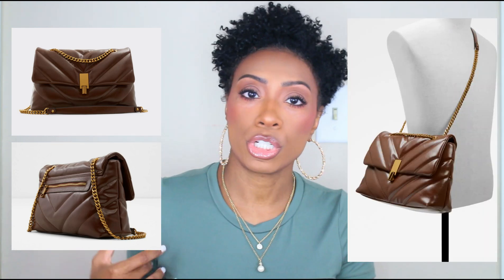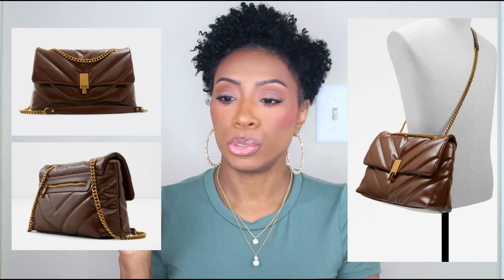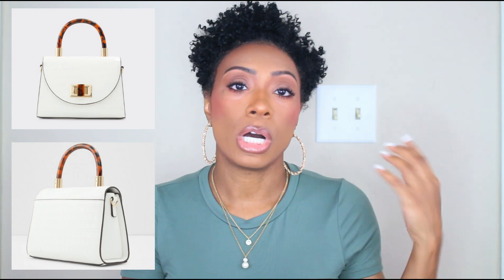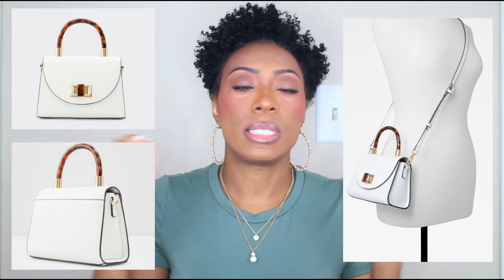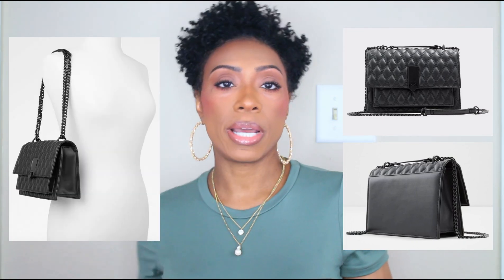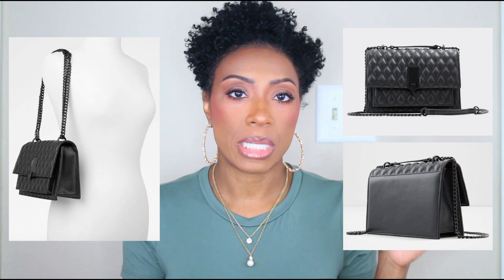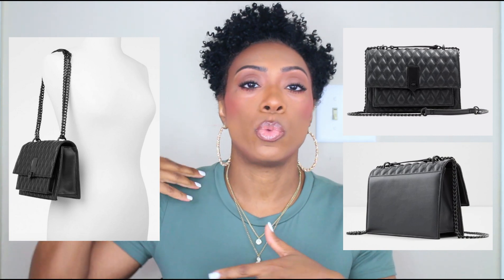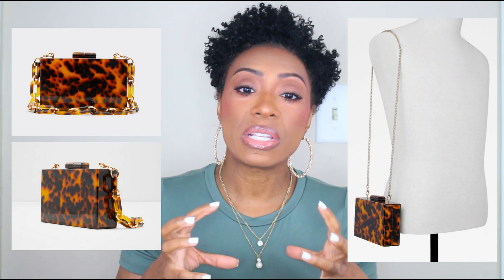Affordable Trendy Bags & Shoes | ALDO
Hey y'all! I found some Affordable Trendy Bags & Shoes at ALDO! I hope you enjoy and shop fast because some of these are selling out!
L I N K S:

1 Rhiladiaax - $60 - (Medium Brown)

2 Ybesa -$55 - (Green)

3 Arardowiaa - $55 (White)

4 Nerallaax - $55 (Black)

5 Dralissa - $70 (Tortoise)

SHOES

6 Ybendaviel - $90 (Brown)

7 Daniella - $95 (Pale Yellow)

🎀 FAQ's
How tall are you?
5'4

8 1/2 - 9

YES